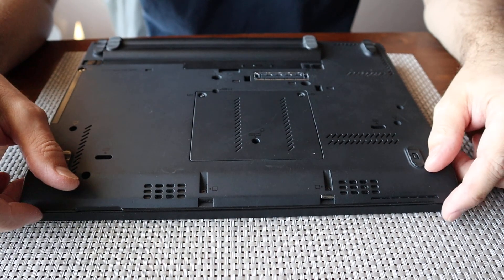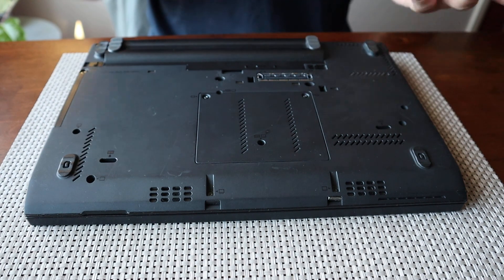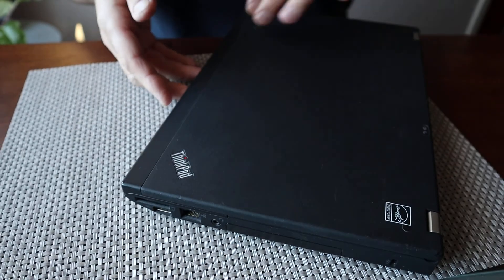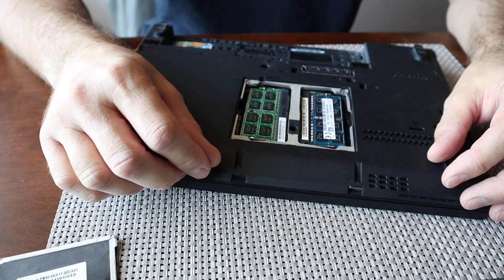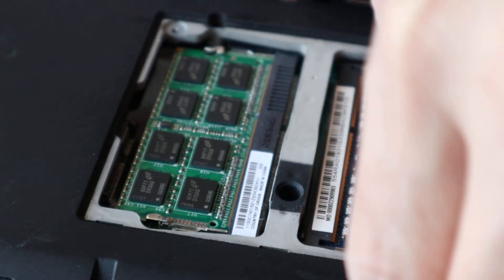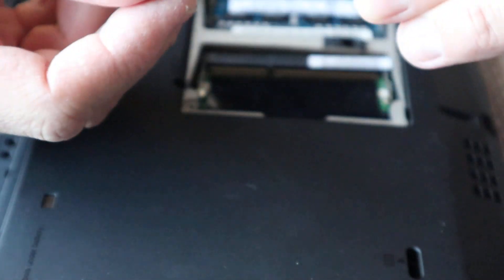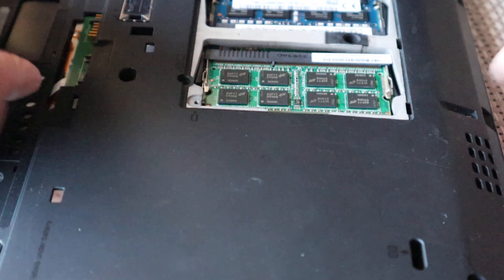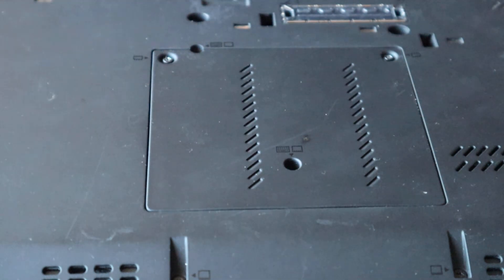Lenovo X230 RAM and HDD upgrade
This is a quick video of Lenovo X230 RAM upgrade and HDD upgrade

Is it easy to  do ? Check this video.

1. TAKSTAR SGC-598 Interview Microphone

2. Newmowa LP-E12 Replacement Battery (2-Pack) and Dual USB Charger for Canon LP-E12 and Canon EOS M, EOS M2, EOS M10, EOS M50, EOS M100, EOS M200, EOS Rebel SL1, EOS 100D, PowerShot SX70 HS

3. Canon EOS M50 Compact System Camera and EF-M 15-45 mm f/3.5-6.3 IS STM Lens - Black

4.  JOBY JB01507-BWW GorillaPod 3K Kit, Flexible Lightweight Tripod with BallHead for DSLR and CSC/Mirrorless Camera Up to 3 kg Payload

5. SanDisk Extreme PRO 64GB SDXC Memory Card up to 170MB/s, Class 10, U3, V30

6. NANCH Precision Screwdriver Set with 22 Magnetic Bits for all Electronics Devices,23-piece